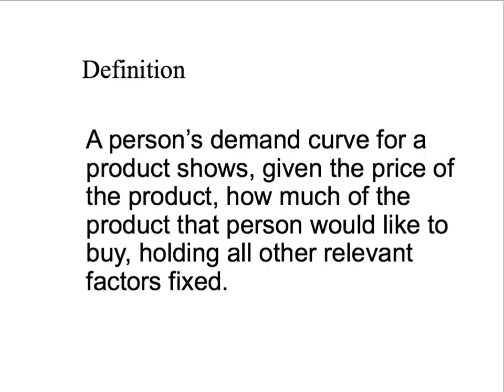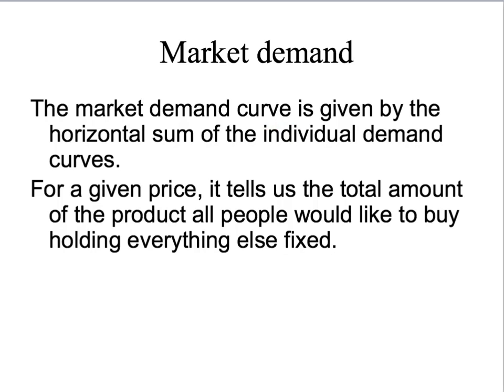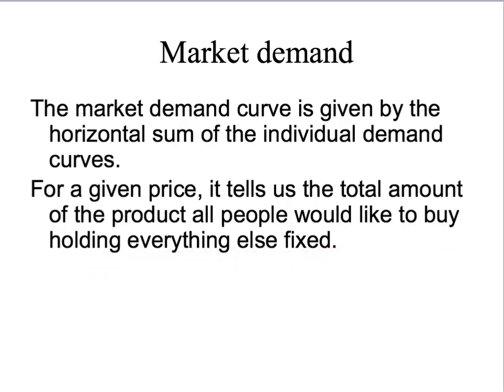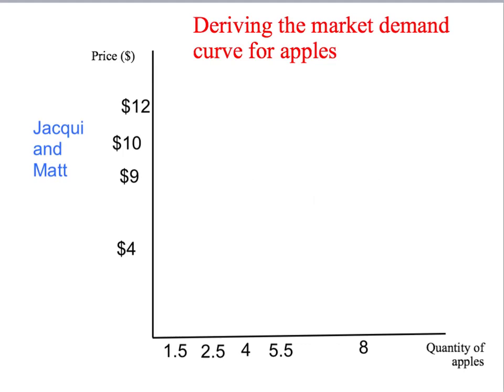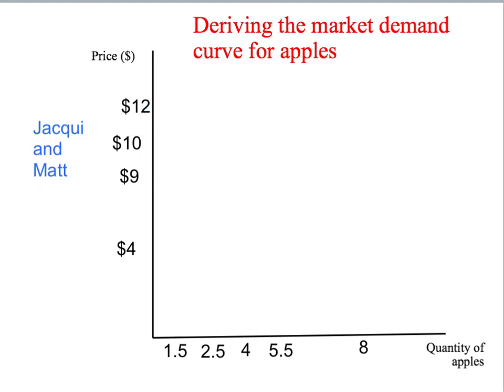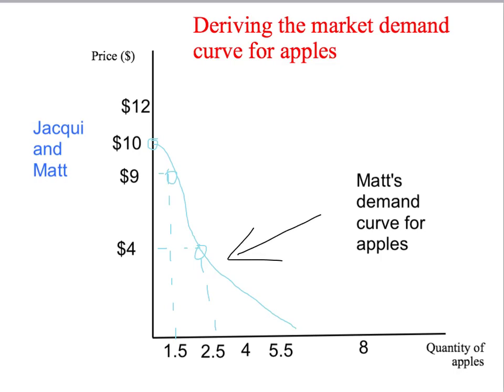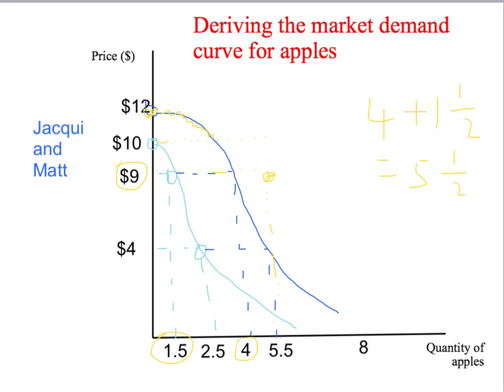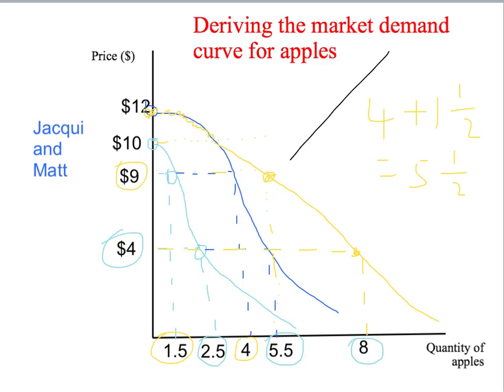3e - market demand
This video shows how to derive the market demand curve from individual demand curves.